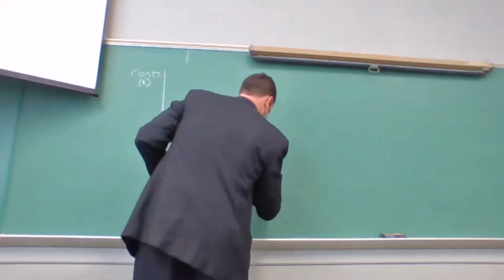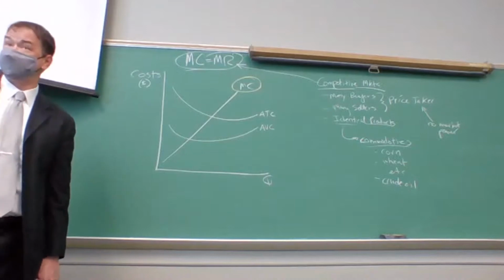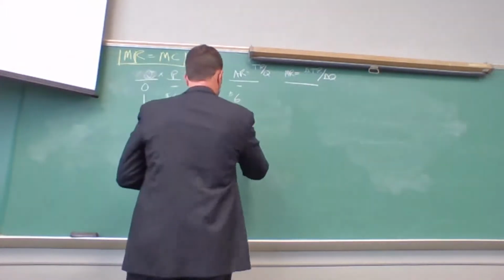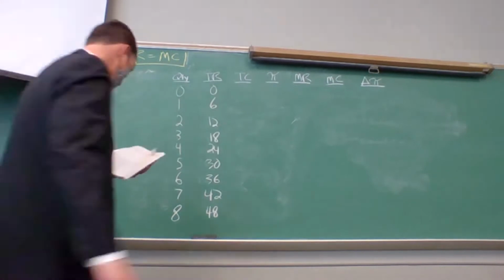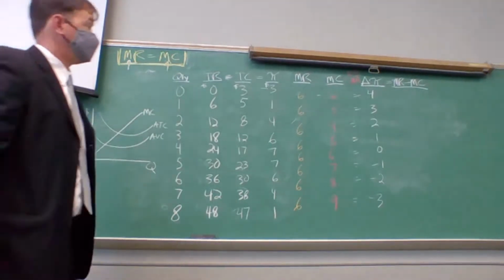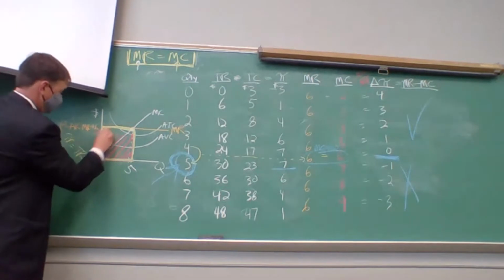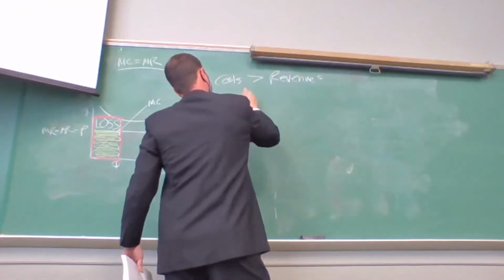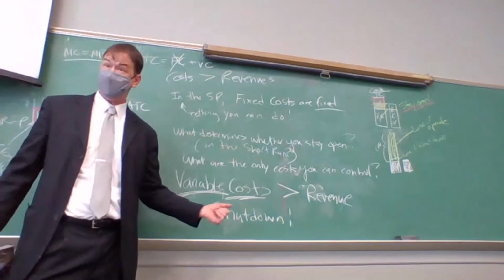Chapter 14 Competitive Markets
BSAD 202 Microeconomics live lecture from March 30 2021